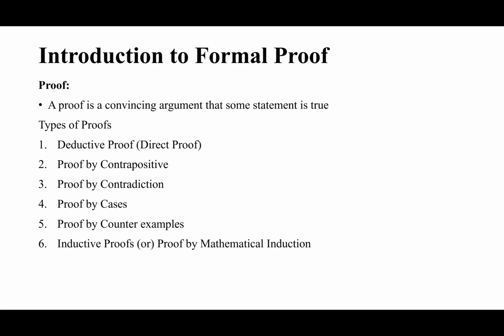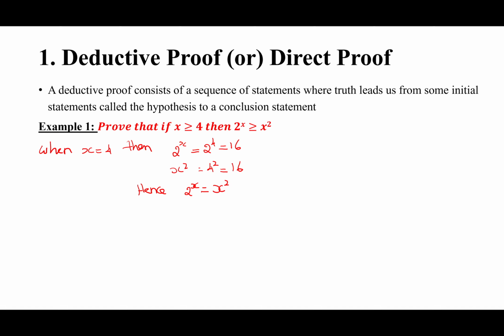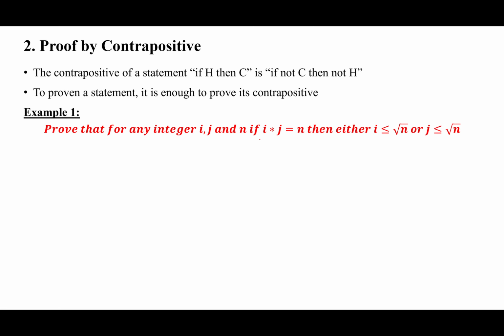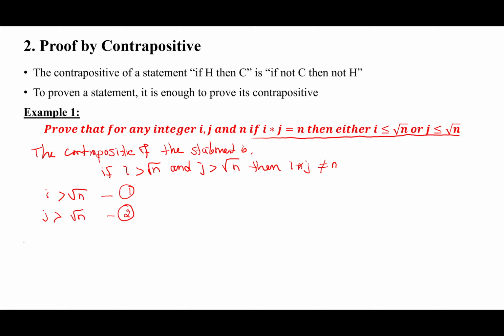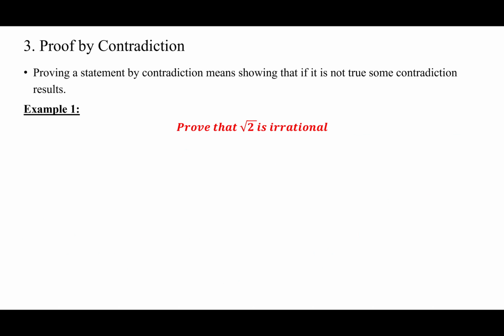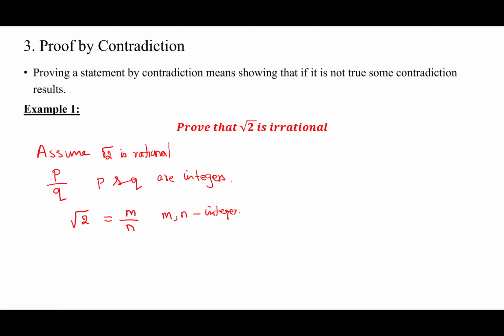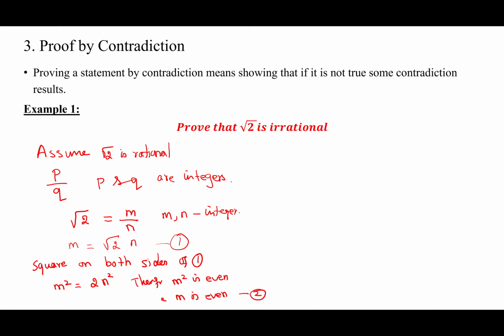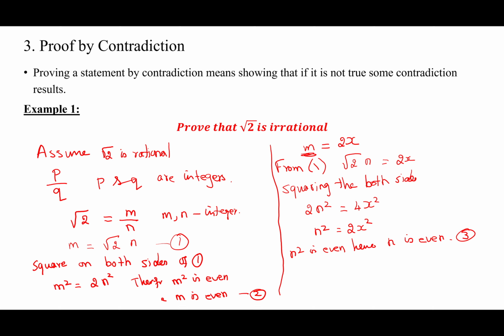1.2.1 Mathematical Concepts